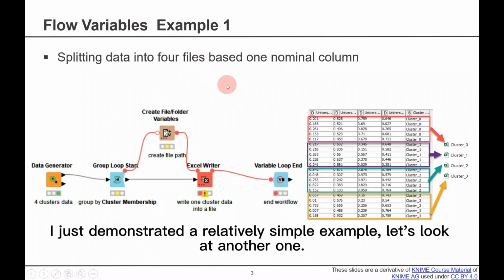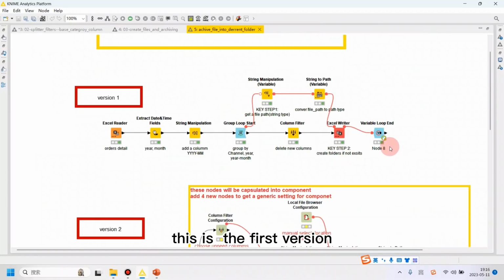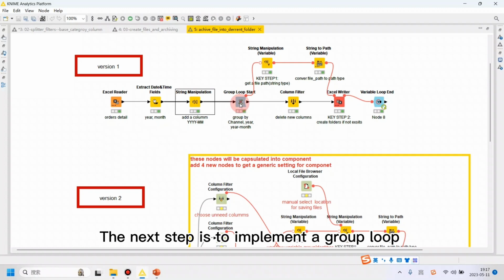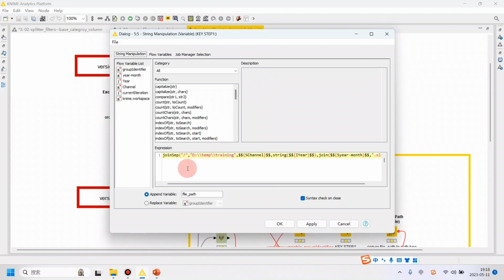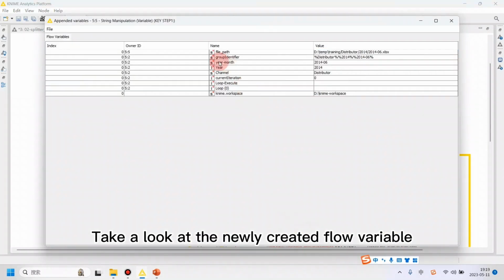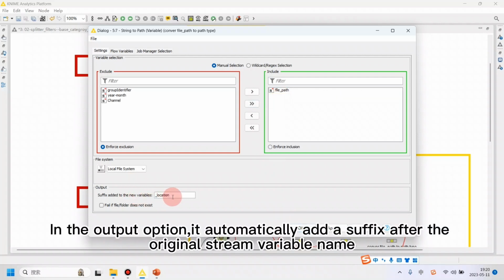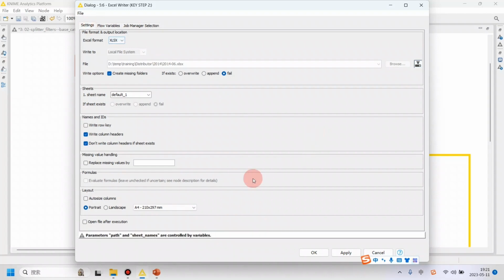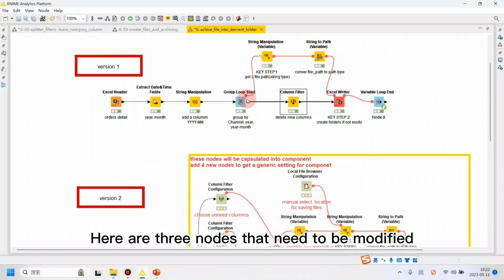02-Automatic file archiving by using flow variables.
another example for using flow variable.